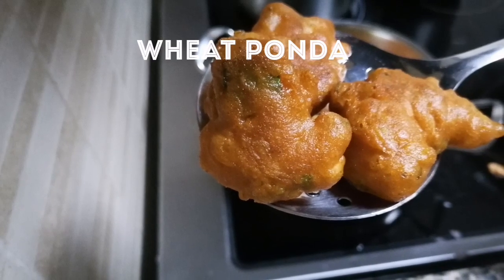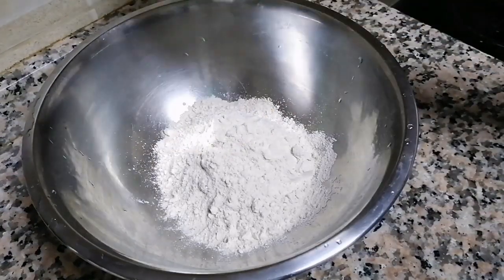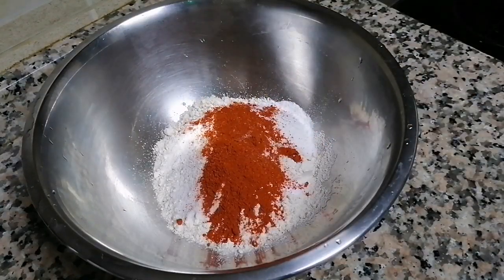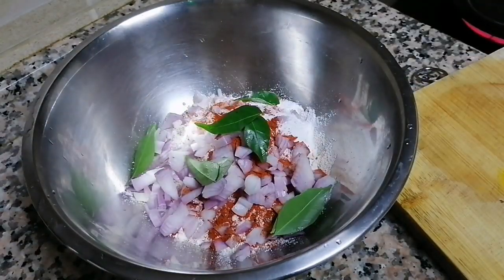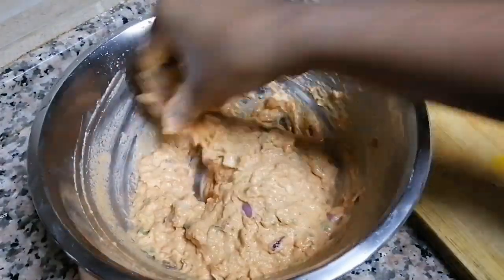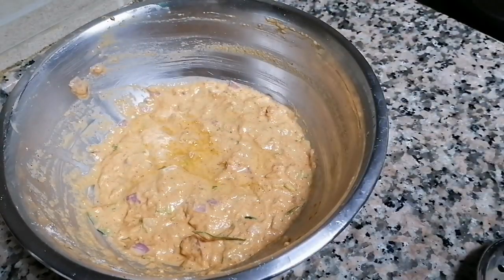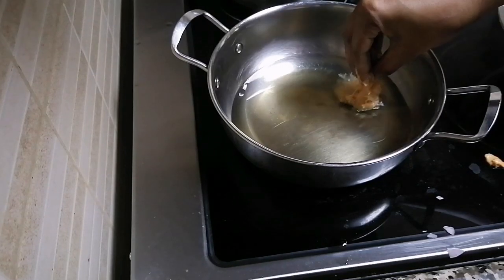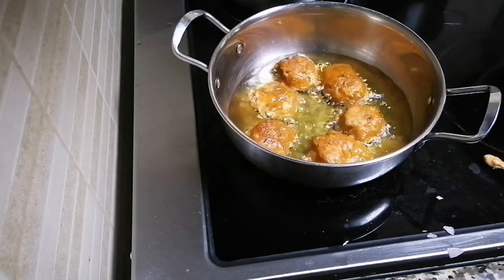Wheat ponda/evening snacks wheat ponda /gothumai ponda